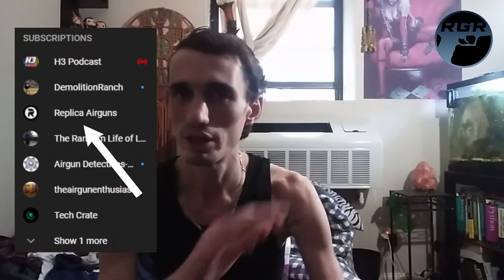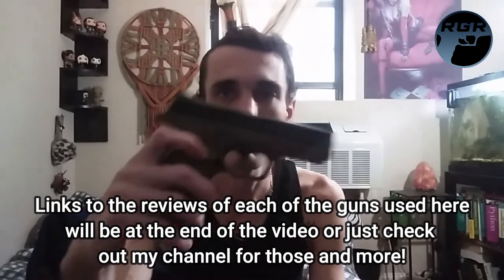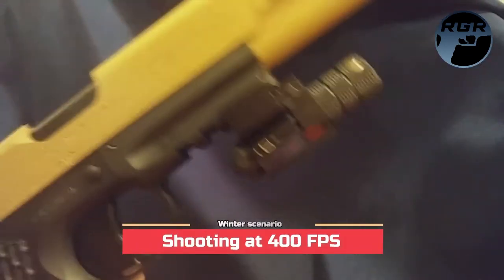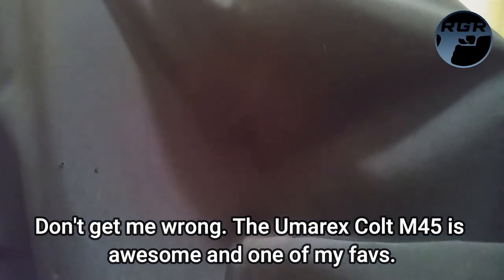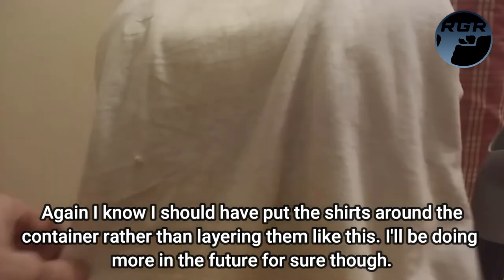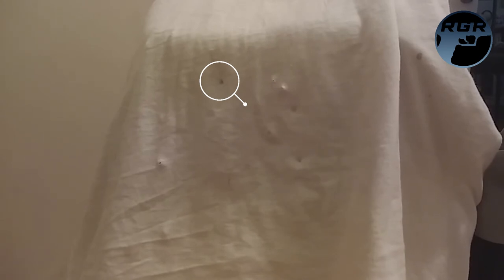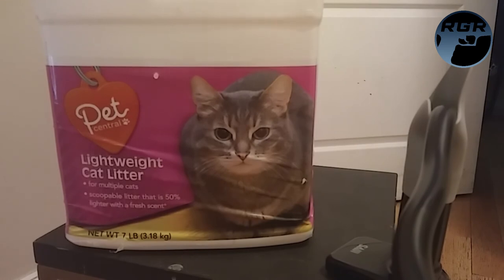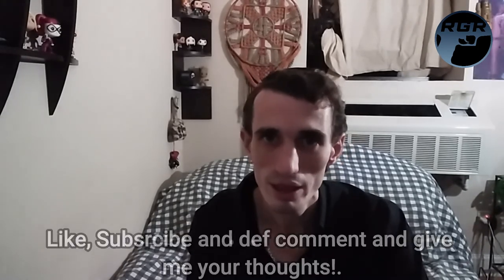Are BB Guns Good For Self Defense? [Penetration Testing Pt.1]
Are BB guns good for self defense? Let's put it to the test.
This is pt.1 and later I will try different scenarios and fabrics with the same and different guns.

Peace and love to you all. Stay awesome everyone. Also look out for pt.2! Sorry this video turned out so long guys! ✌

Penetration Testing @ 00:10:01
Ending Comments @ 00:58:01

All the guns used in this video can be found at the following links:

CROSMAN M4-177 @

UMAREX S&W M&P 40:
NON-BLOWBACK M&P 40 @

UMAREX COLT M45 (CQBP) GOV. MODEL @

UM,AREX LEGENDS: MAUSER C96 M712 @